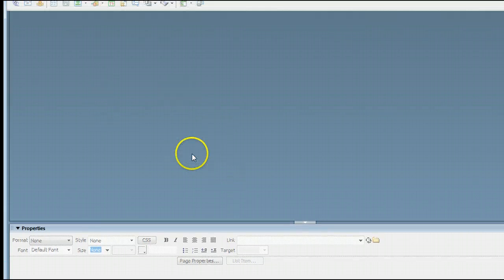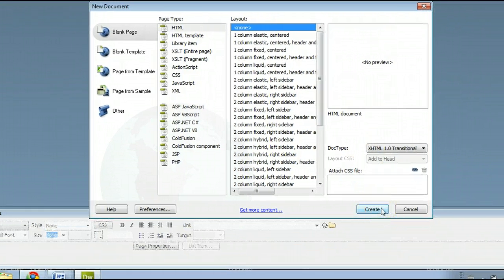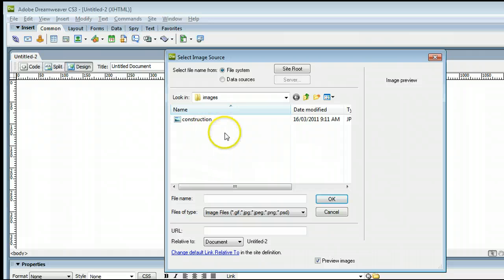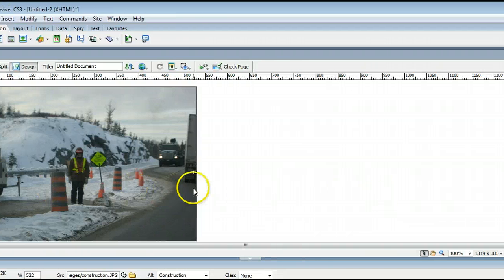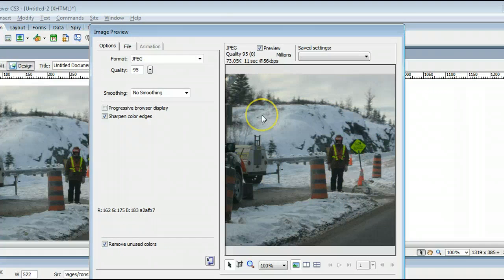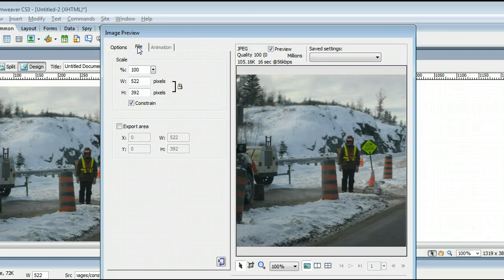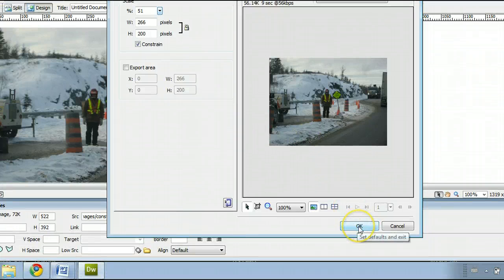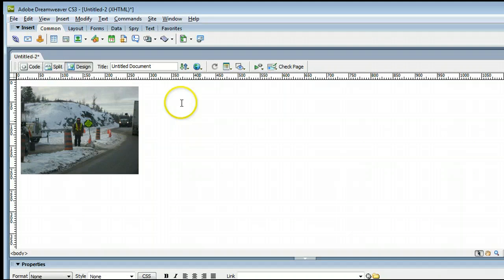How To Optimize An Image Using Adobe Dreamweaver